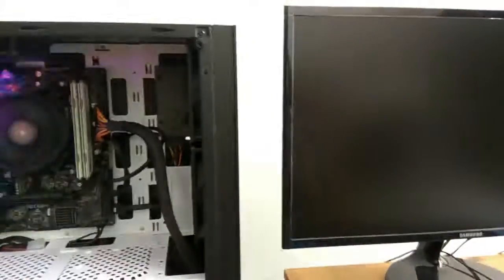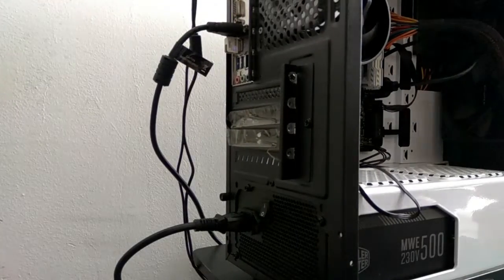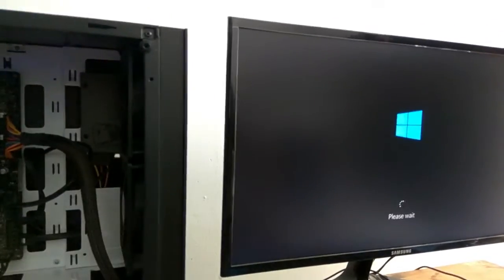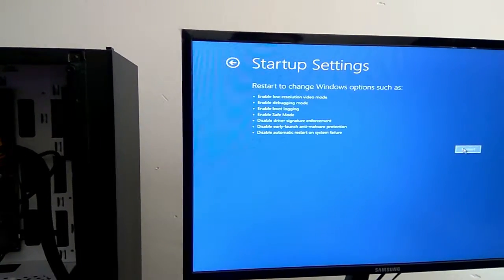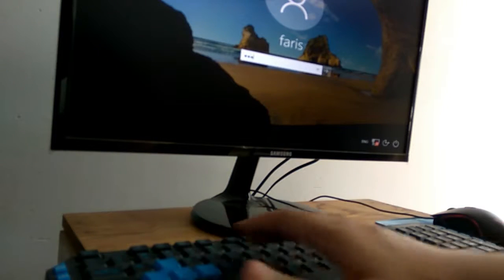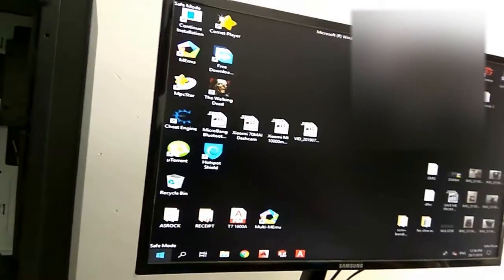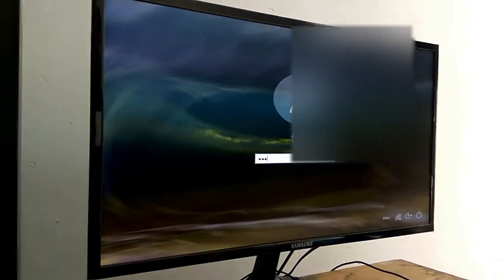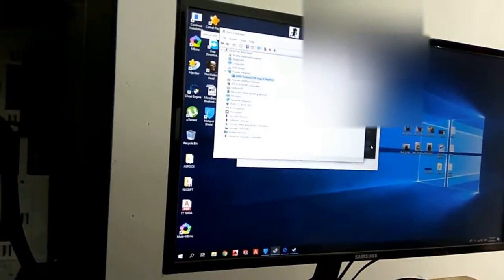How to fix blank monitor on a PC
This is how I fix my blank display on my PC, sorry for my disturbing Engrish :P